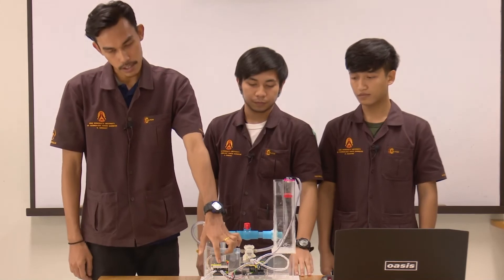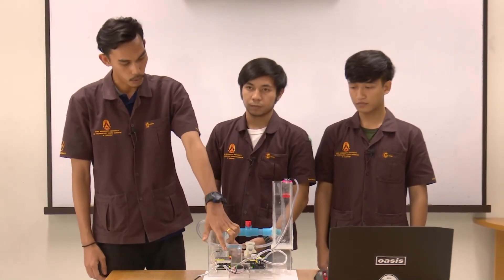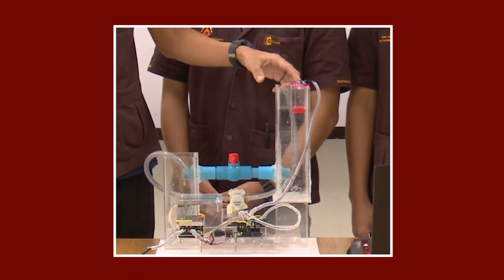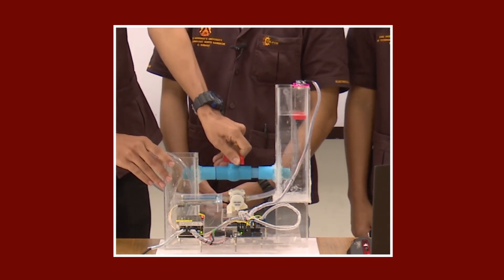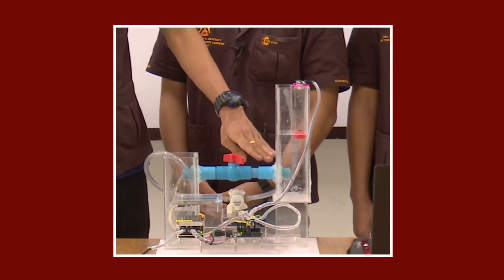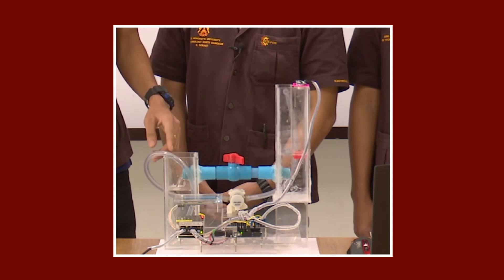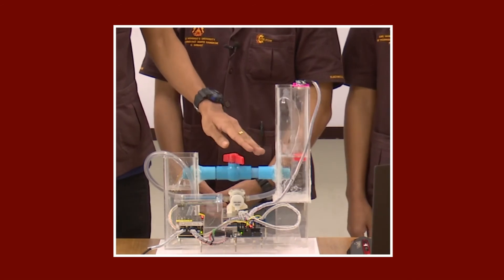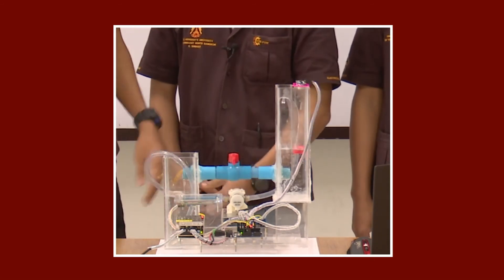แบบจำลองรางน้ำเลี้ยงสัตว์อัตโนมัติ